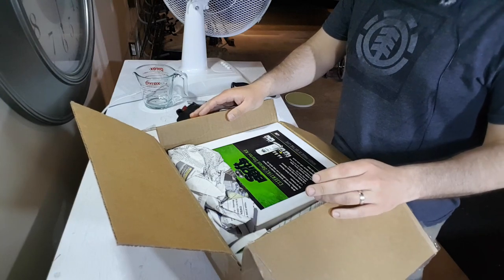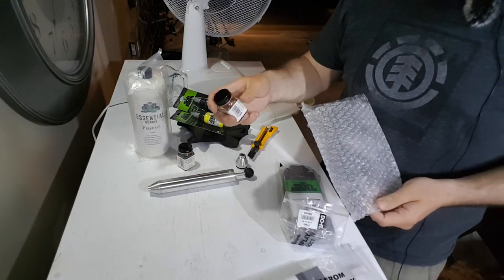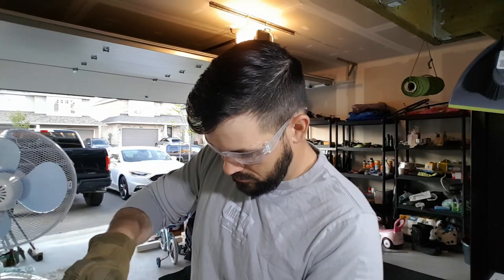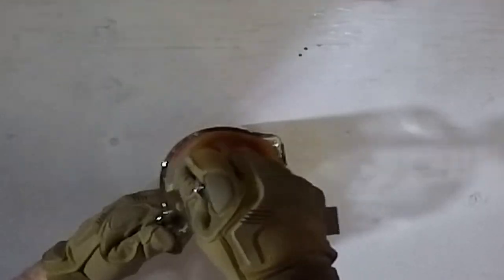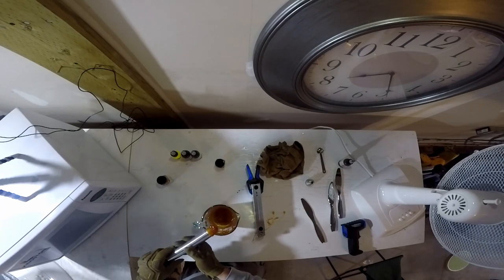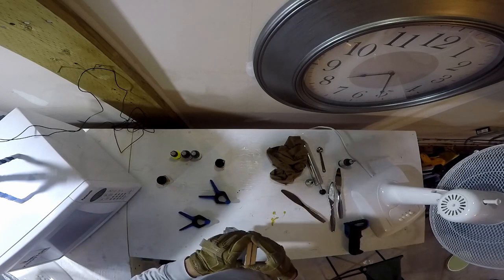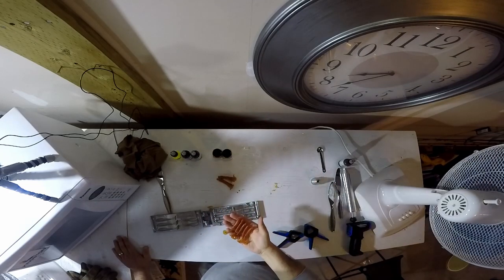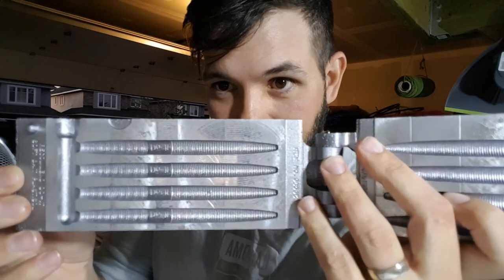BIG NEWS! (I have a new hobby!)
I've waited a LONG time to do this, and I finally pulled the trigger! WHATS IN THE BOX?!

Thats right! I'm making soft plastic baits! This is something I've wanted to try for a long long time, and it's finally happening! In this video I go through my Do-It Soft Plastic Starter Kit, and then I shoot my very first run of soft plastic swimbaits!

Big thanks to Chris Jones over at the Worlds Worst Fishing youtube channel for all the great content he puts out. Check out his channel here: